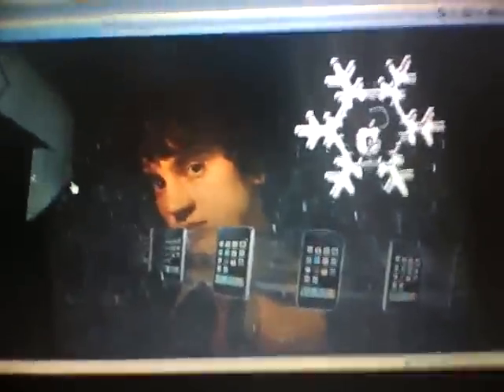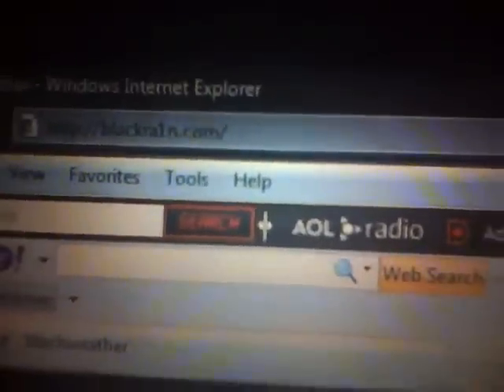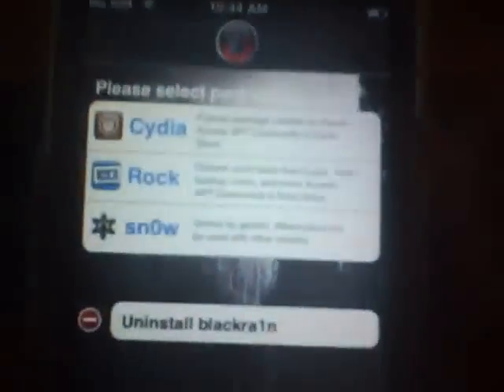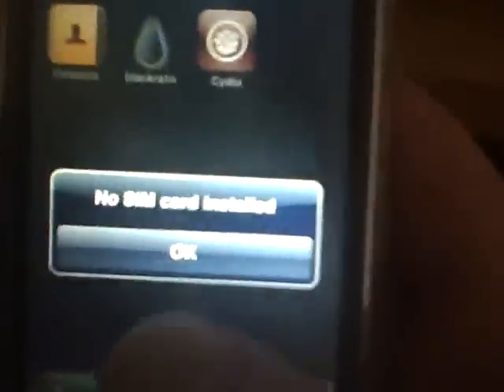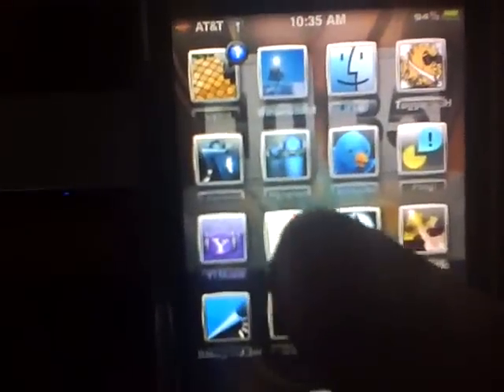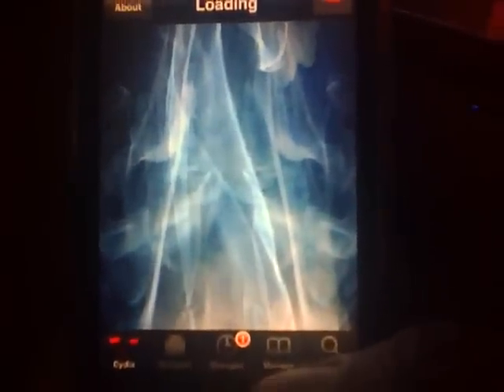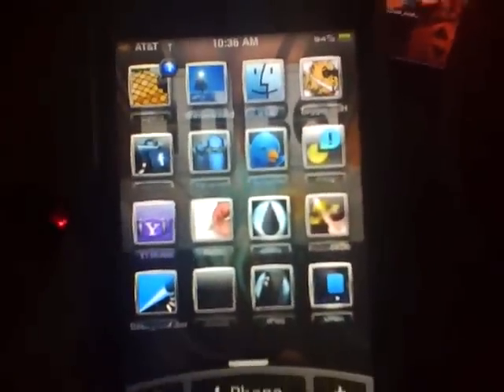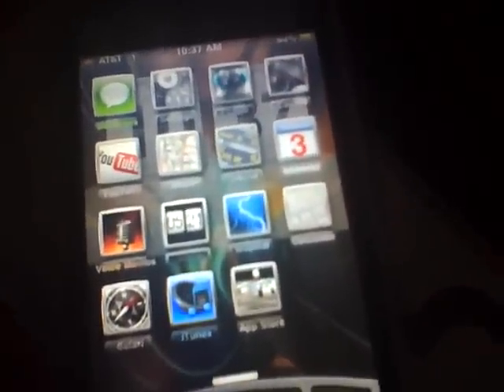BLACKSN0W UNLOCK / JAILKBREAK FOR IPHONE 3G,3GS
This video will show you how to unlock your iPhone on firmware 3.1.2

1.If on 3.1.2 and saved your blackra1n app. Go into it and hit the ra1n button it will respring go back into it and hit the sno0w icon and let it respring.

2.If on a pwn firmware or on a older firmware. Restore thru iTunes to 3.1.2  Down load blackra1n from

3.If on 3.1.2 but you deleted your blackra1n app. Go to Cydia sources edit add this source
and install blacksn0w for your unlock